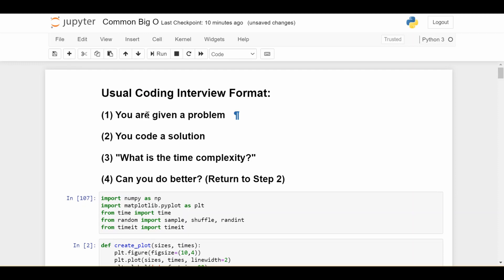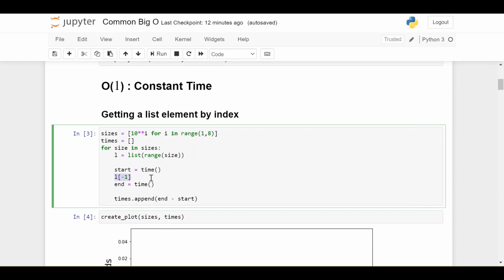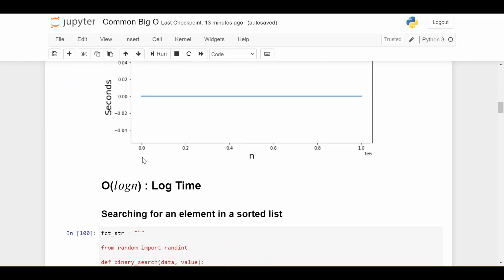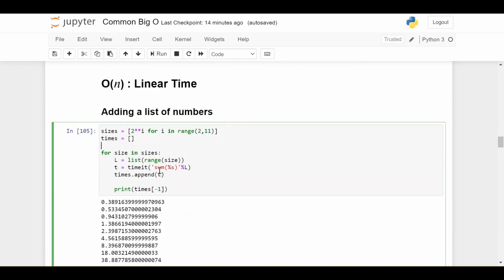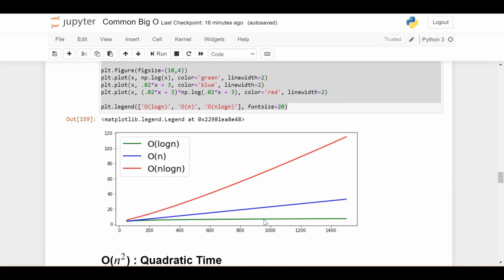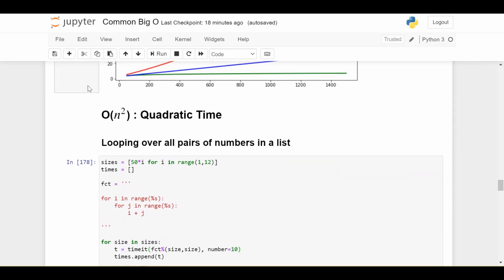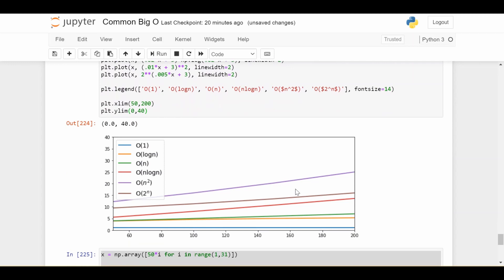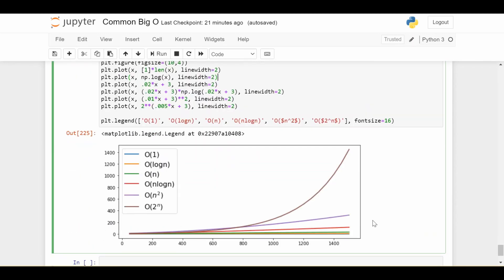Big O Zoo (Acing Your Coding Interview) : Data Science Basics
The *most* commonly seen Big-O notations and how to spot them!